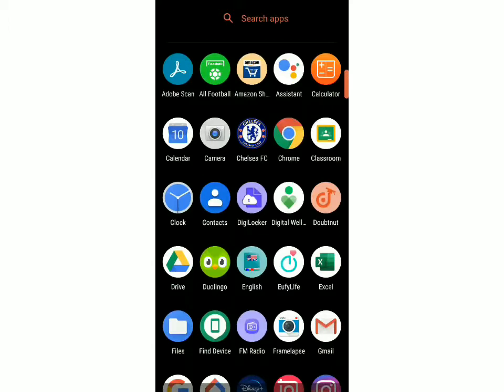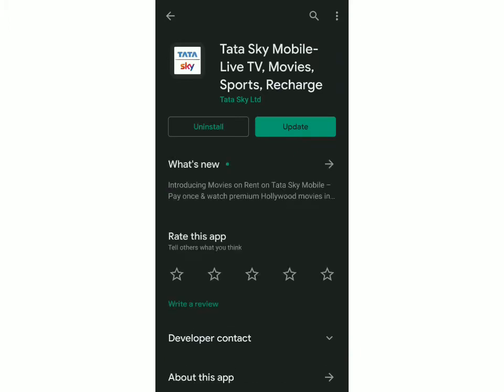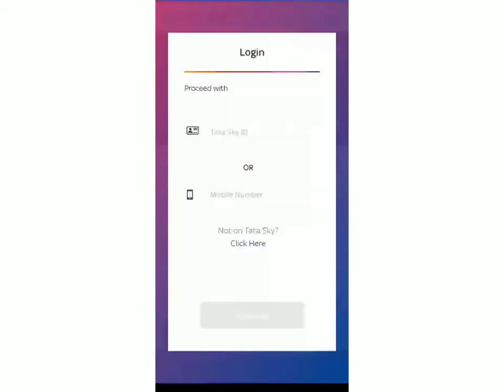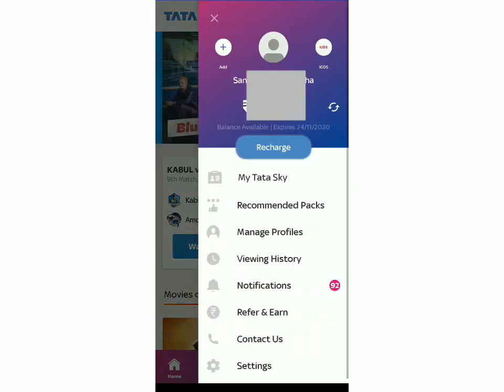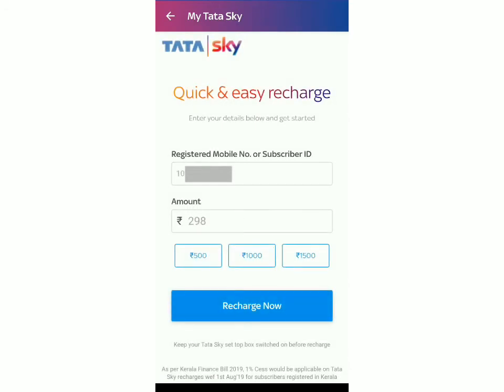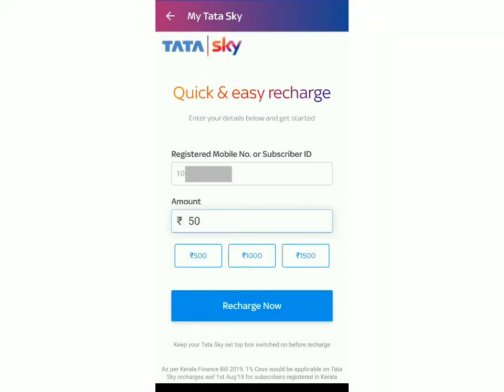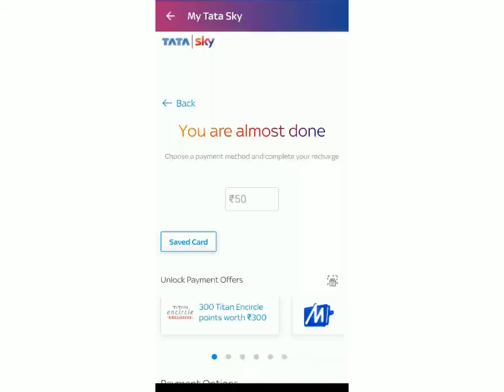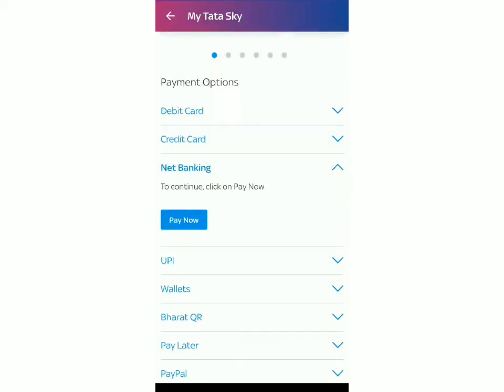How To Recharge Tata Sky Using Mobile App || Tata Sky Recharge Kaise Kare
In this video, I'm going to show you how to recharge your tata sky account.